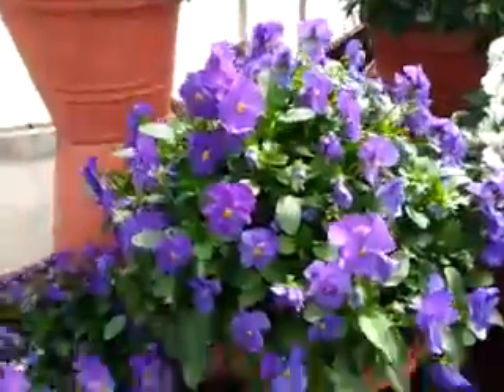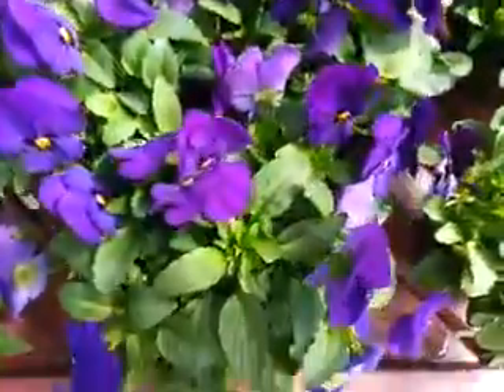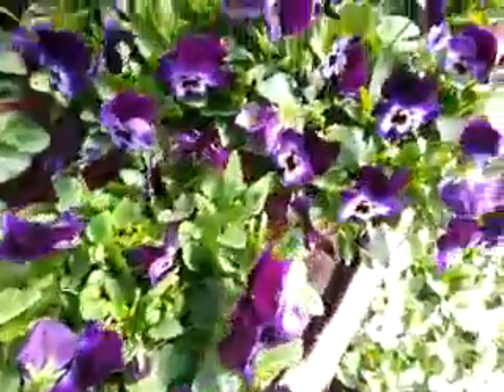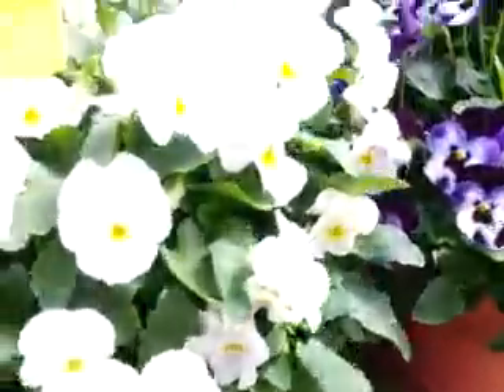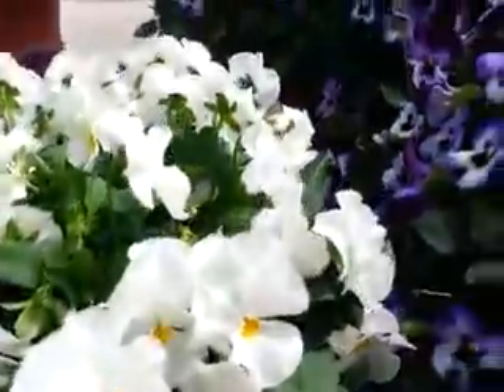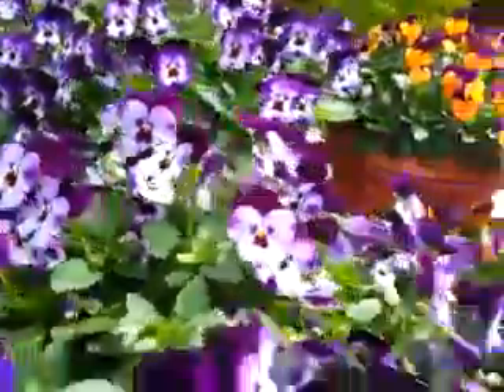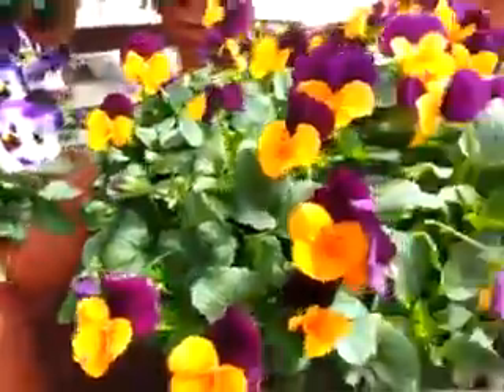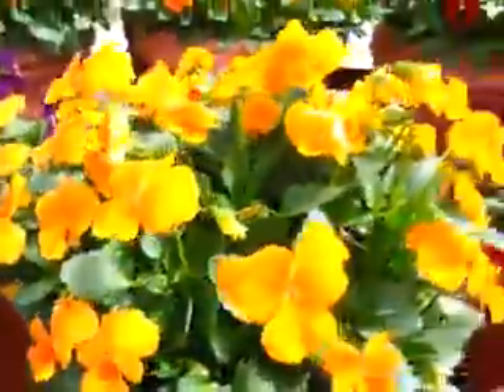2014 Spring Trials: Syngenta New Penny Violas II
Penny Viola: Blue, Deep Blue, Denim Jump-Up, White, Orange Jump-Up, Orange, Red with Blotch, Yellow with Blotch, Clear Yellow, Yellow, Primrose Picotee